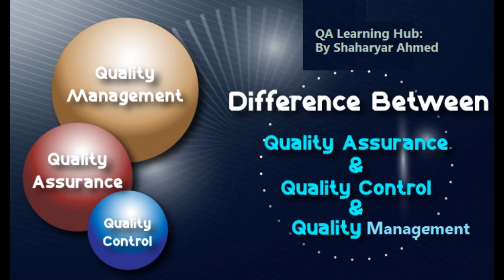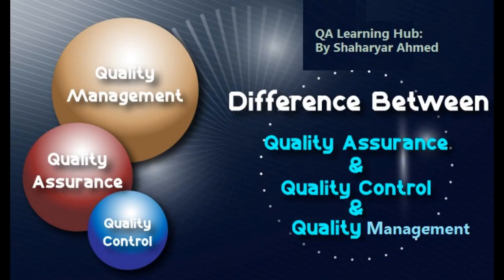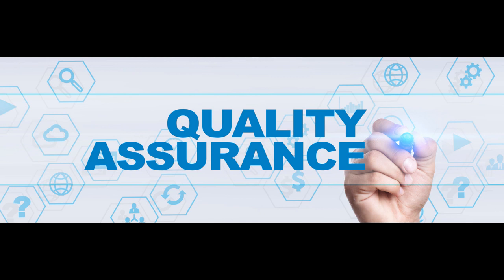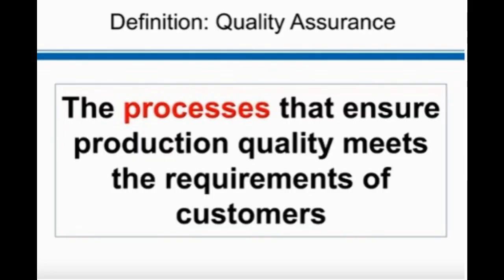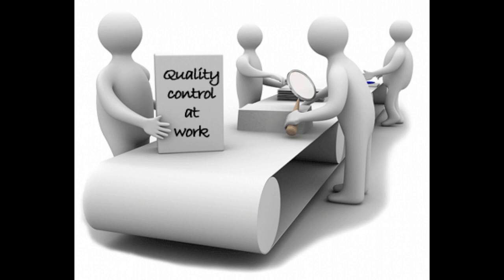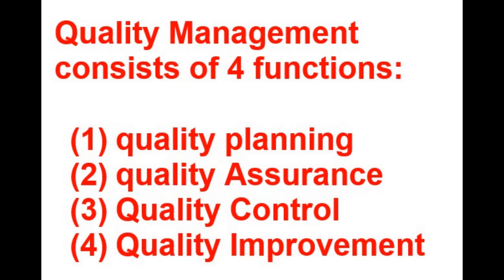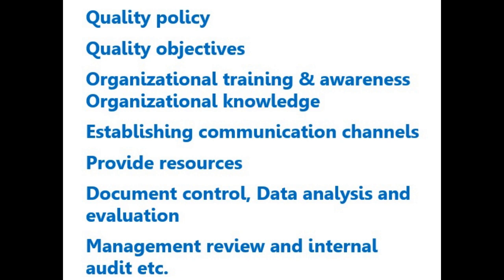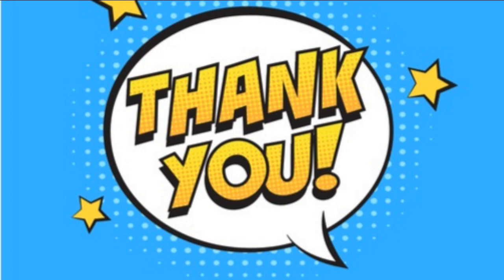Difference between Quality Assurance and Quality Control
Lets understand the difference between Quality Control, Quality Assurance and Quality Management...!